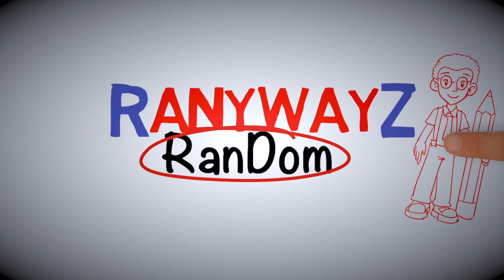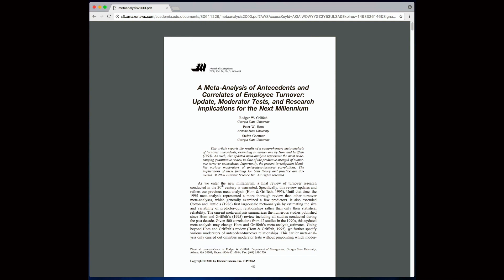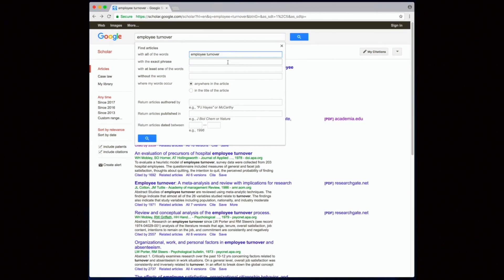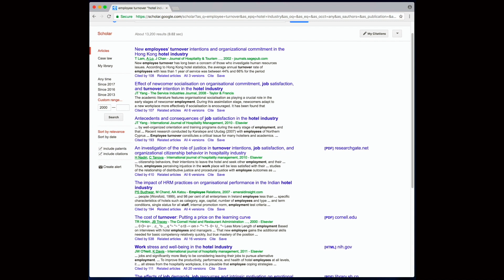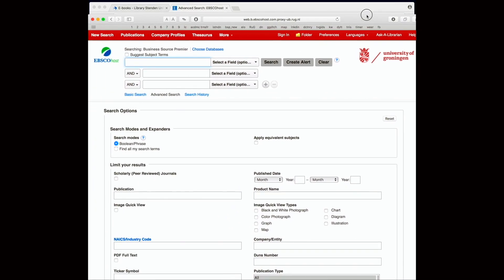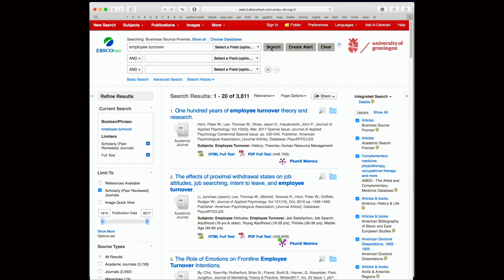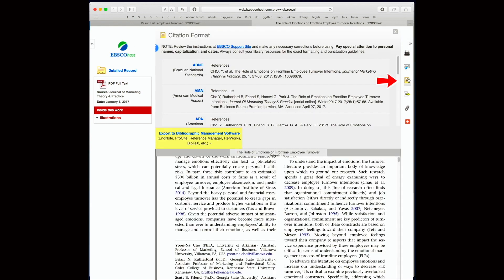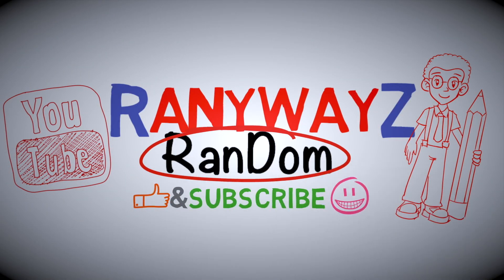How to find academic articles? Google Scholar vs. EBSCOhost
In this video, I search for research articles using Google Scholar and EBSCOhost data bases.

Otherwise, there is a thumb-down button, too... :P

All images used in this video are free stock images or are available in the public domain.